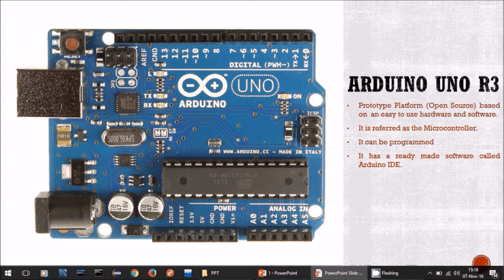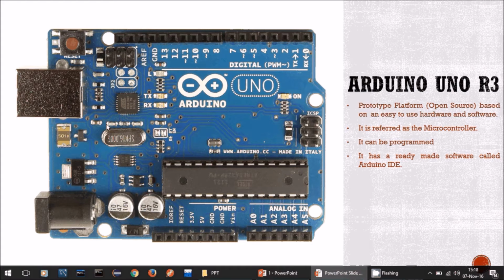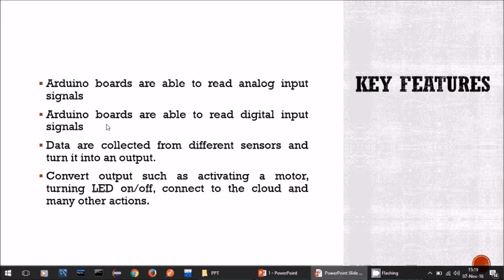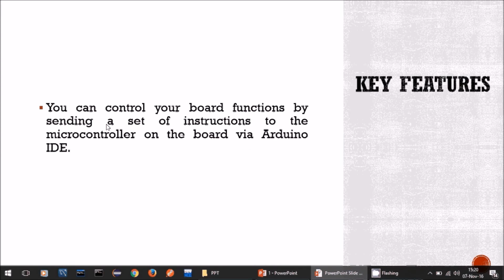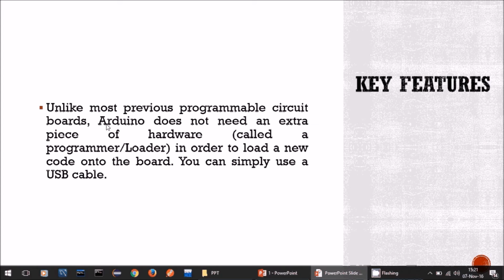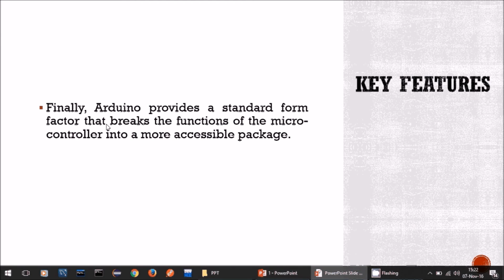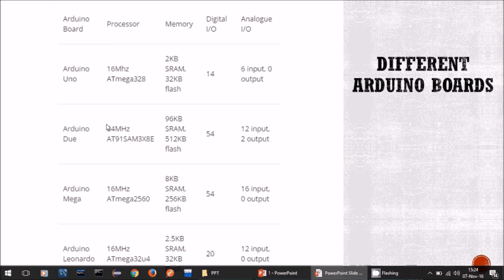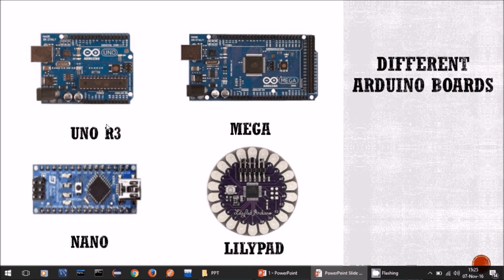Arduino Tutorials - 01 | Arduino - Introduction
What we will learn in this tutorials, What is Arduino and its Features.